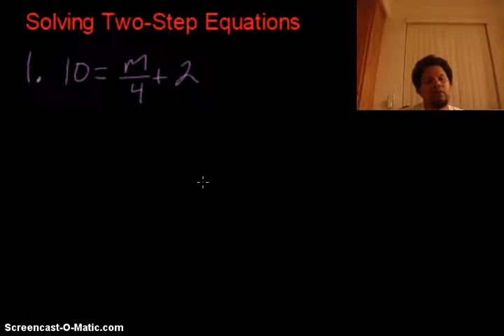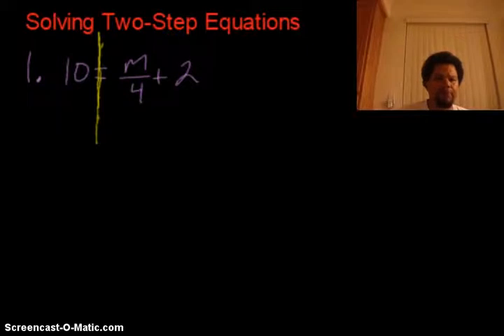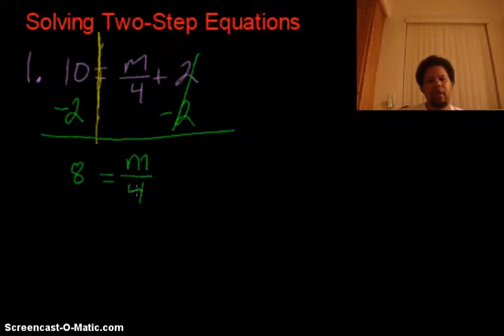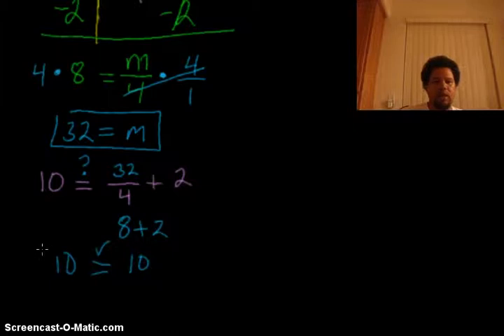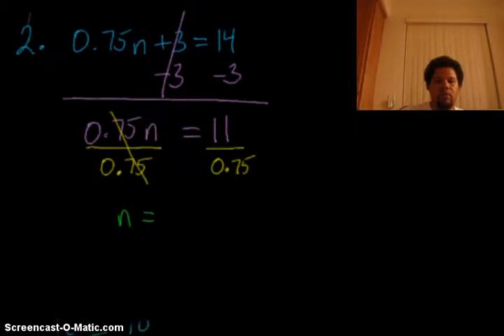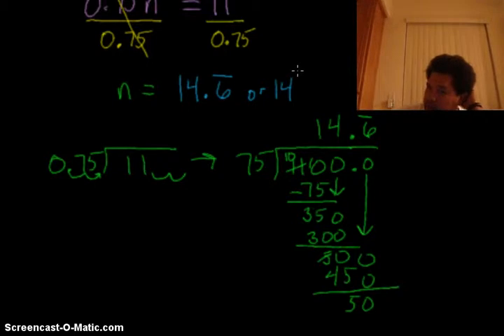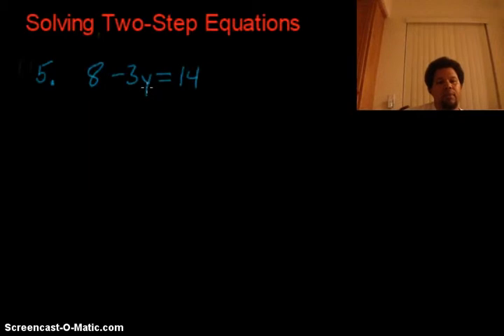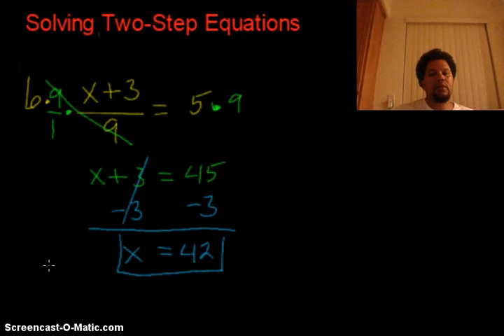Lesson 2-2 Solving Two Step Equations 2014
Some examples of solving various types of two-step equations.